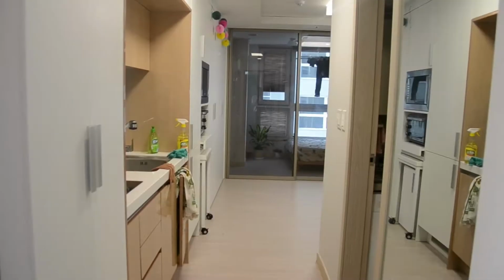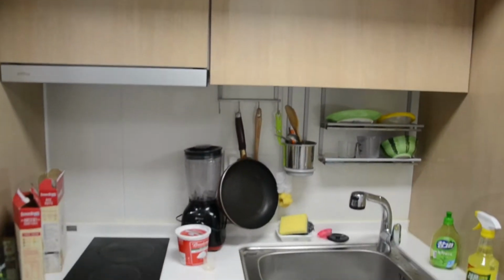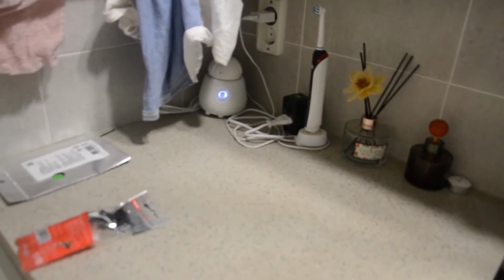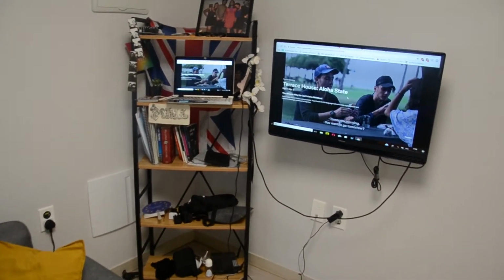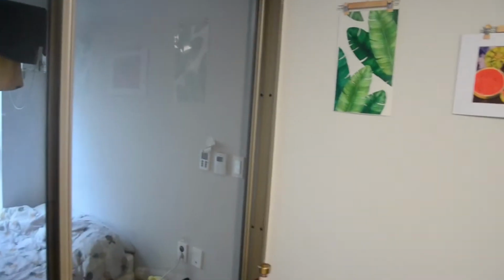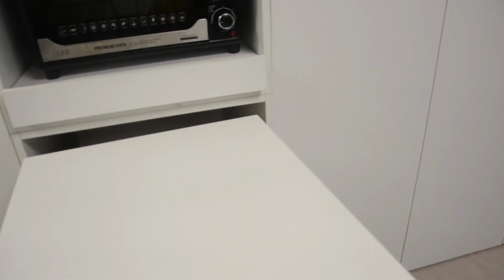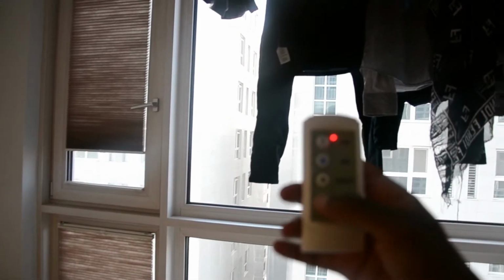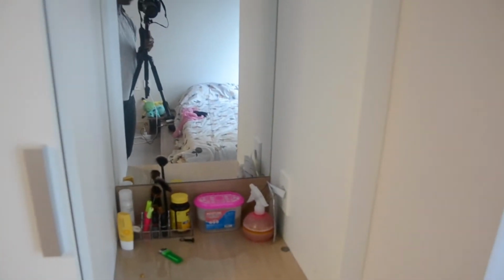CUTE Studio Apartment in Korea 2018 GEPIK teacher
Hi guys!! Mimimina here!
It's not everyday I post a pic in a bathtub, but it's not everyday you see a Korean apartment spacious enough for a bathtub!!
Finally, letting you guys into my space and showing you my rent-subsidised, cute AF apartment in Korea. Watch until the end for full price info :)

I'm a British girl living in South Korea as an EPIK teacher since Feb 2017.
I love vlogging, sharing beauty tips, and combining my london style with my newer korean lifestyle.

THEN. JOIN ME ON MY SOCIALSSS~~

Please watch my latest: "Black Female Traveller reviews Couchsurfing.org"